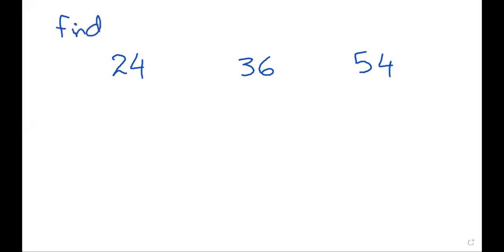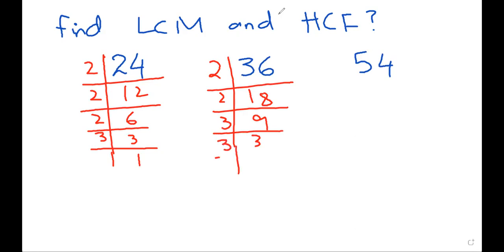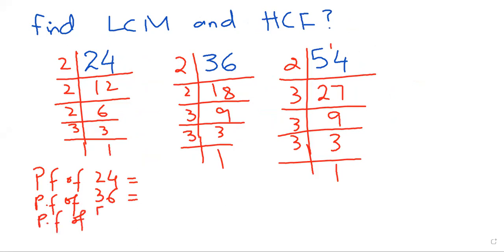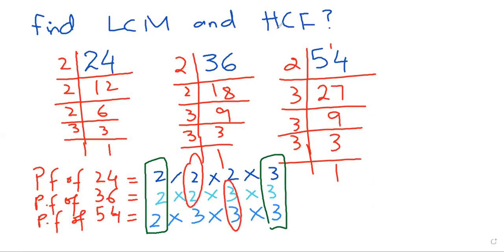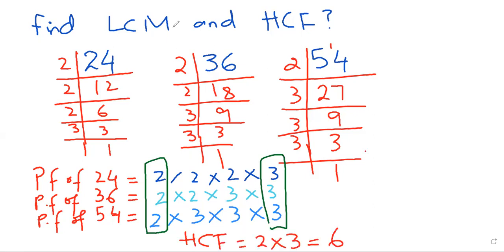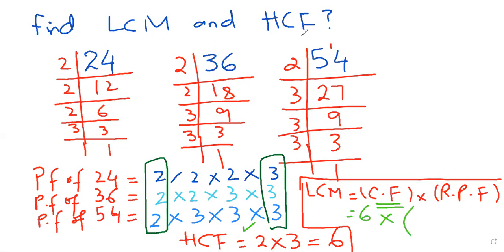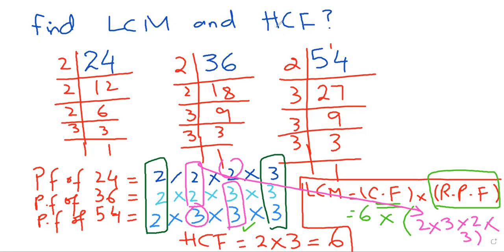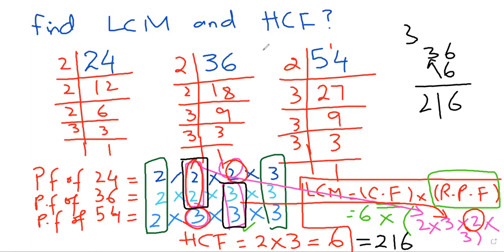LCM and HCF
Finding LCM and HCF using prime factorisation